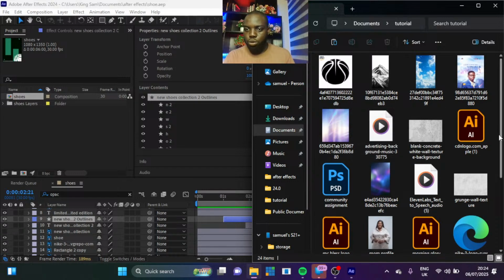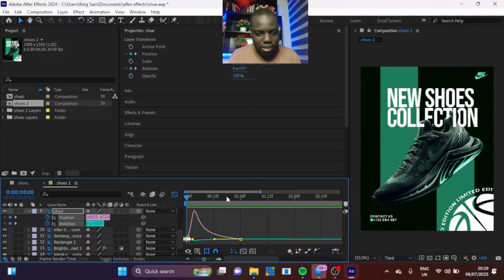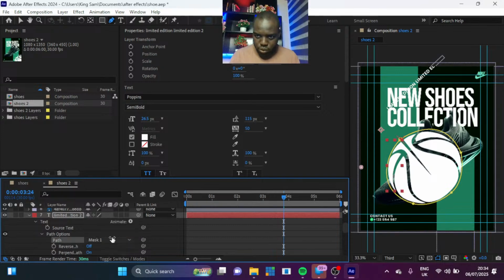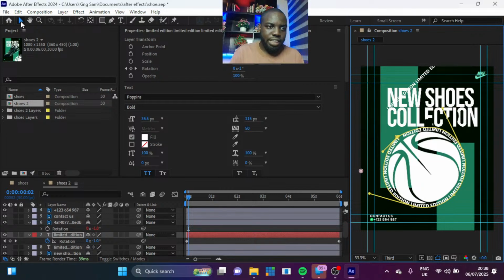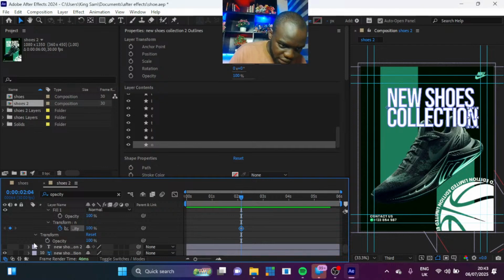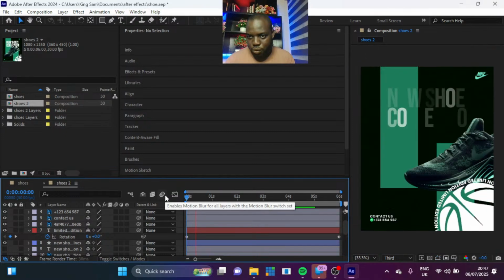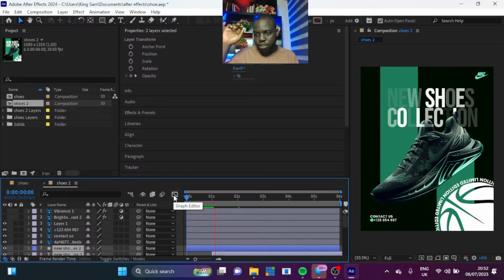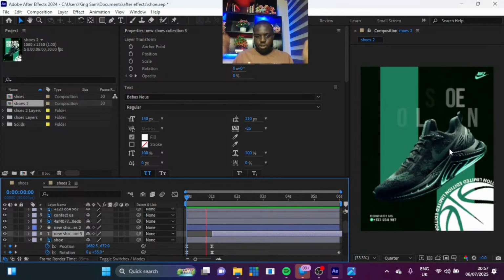AE Throne Room LIve Classl || 6th July 2025